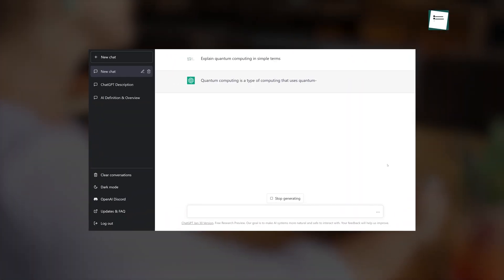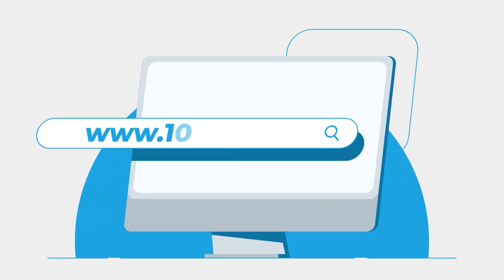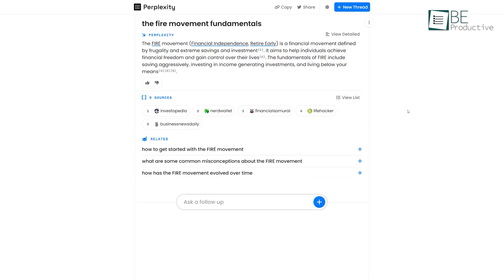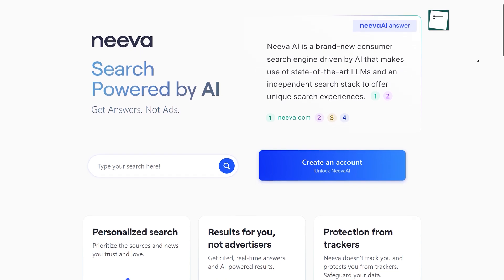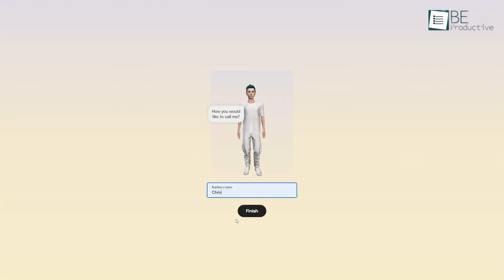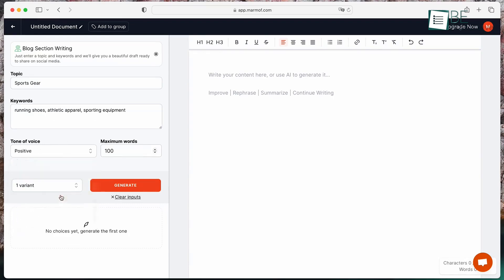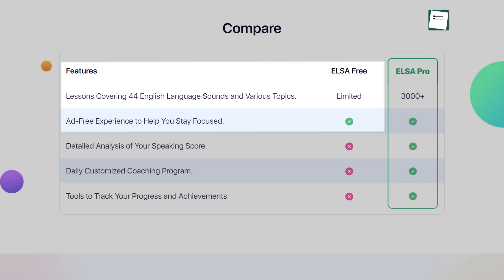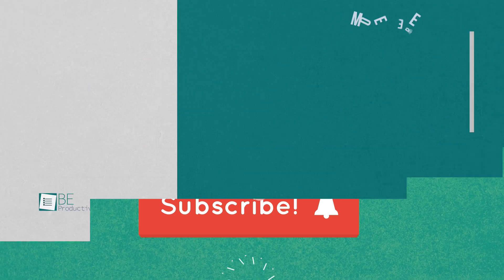7 Free ChatGPT Alternatives To Use In 2024 ▶2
Looking for a free and powerful ChatGPT alternative in 2023? Look no further! In this video, we'll introduce you to 7 of the best free ChatGPT alternatives that you can use in right now. So tune in to discover the top 7 free ChatGPT alternatives to use in 2024!

7 Free ChatGPT Alternatives to Use in 2024 list:

Perplexity AI

DeepL

NeevaAI

Replica

Marmof

Elsa Speak

Elicit
Intro and Animation Credit:
10Studio: